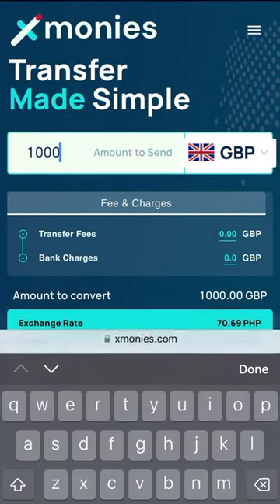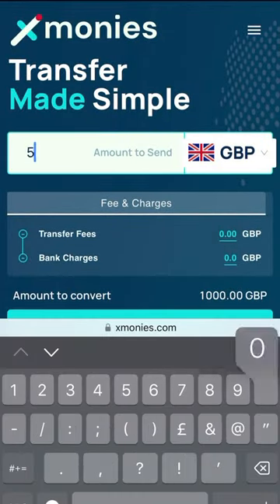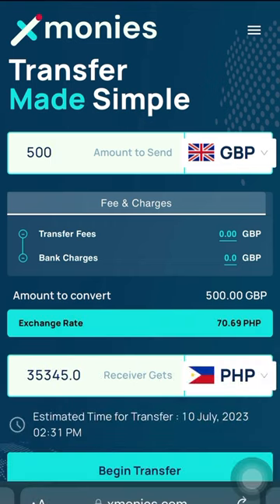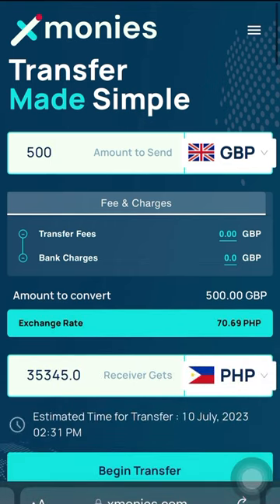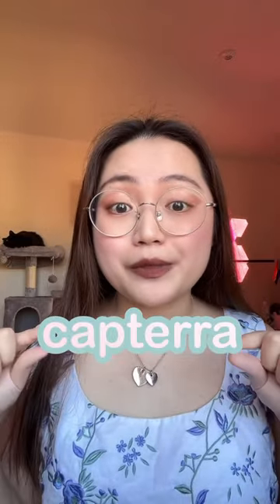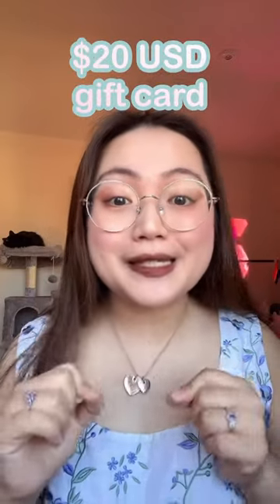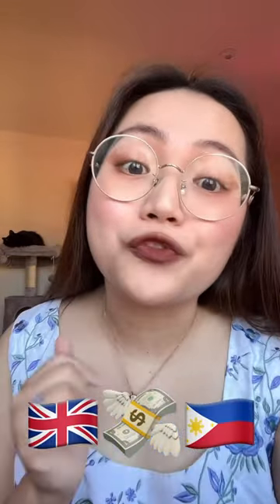send money from the UK to the philippines with Xmonies🇬🇧💸🇵🇭